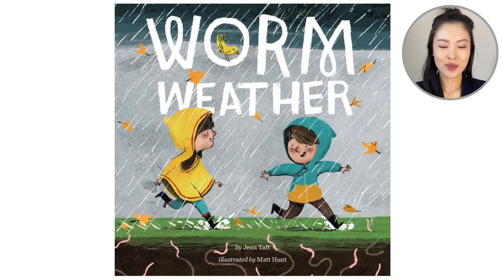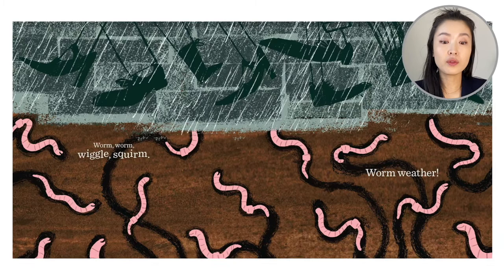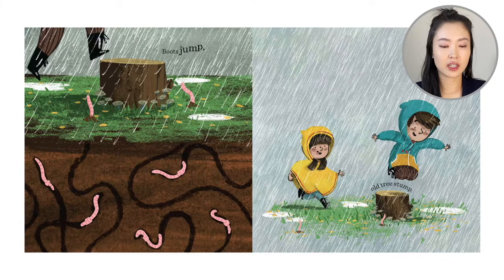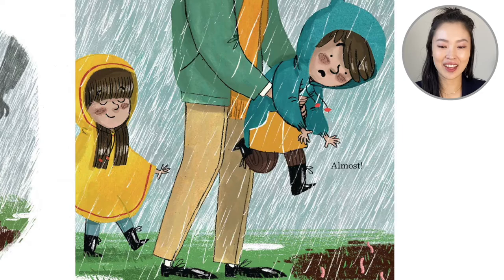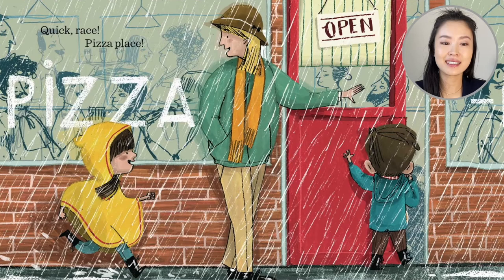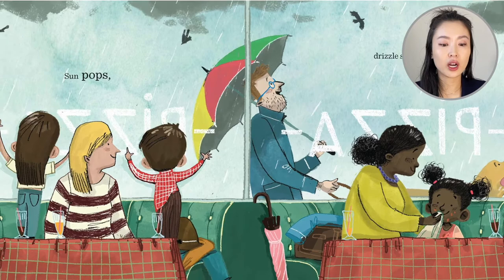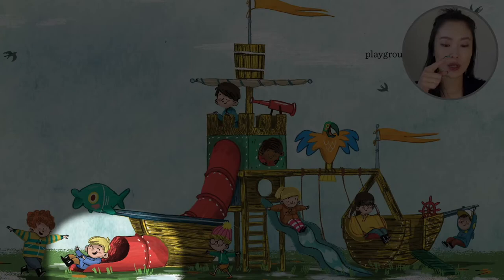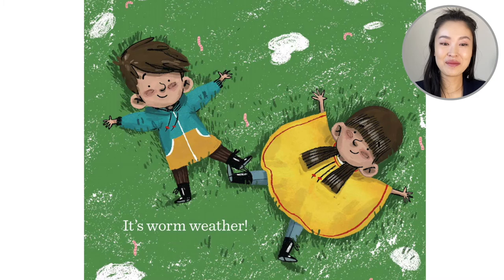Worm Weather by Jean Taft and Matt Hunt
Want to know more about our courses?

Learn with Liann is an education company located in Vancouver, BC. We offer classes in-person and online, and we strive to cultivate a joyful learning environment that makes learning and self-discovery fun and interactive for learners of all ages.

We offer highly individualized programs from early childhood education up to senior-level high school students. On our Youtube channel we share class content so you can get a peek inside our classrooms!